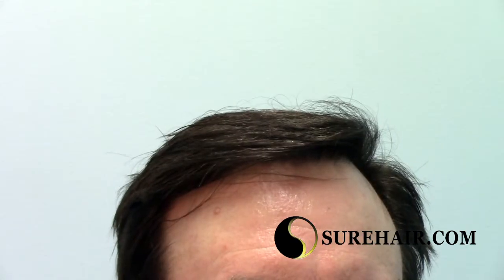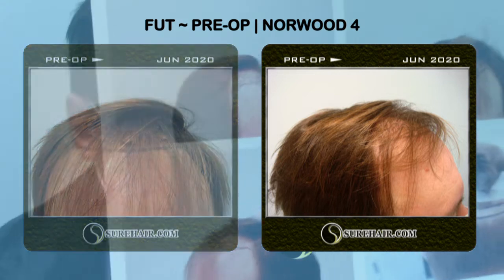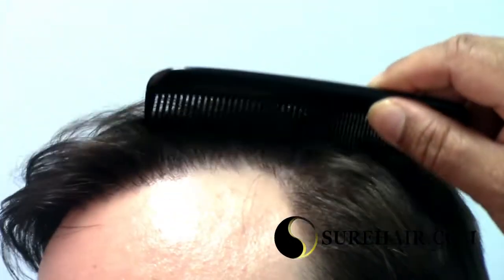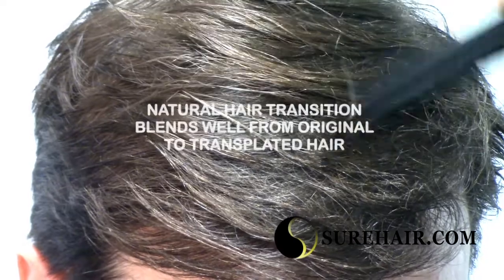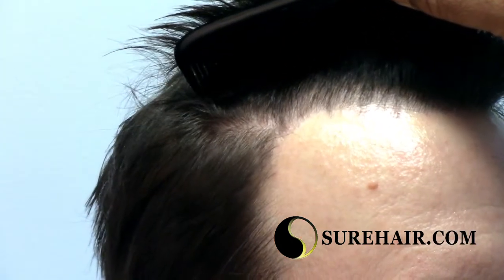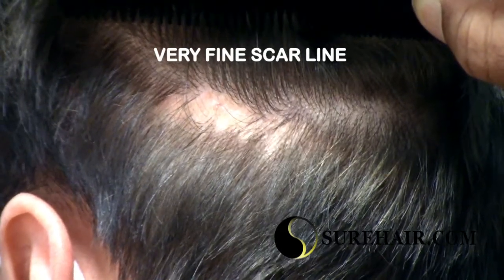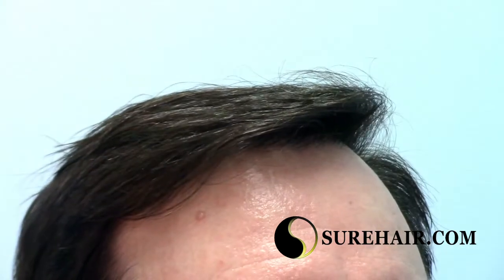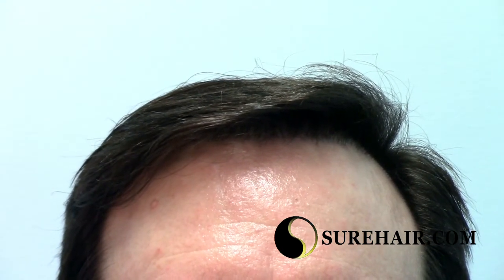FUT Norwood 4 PostOp 9 Months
We specialize in Advanced FUE Hair Transplants, FUT (strip) hair transplants with our custom absolute scar minimization techniques, as well as the Uni-Strand Robotic Hair transplant, we also offer the latest clinically proven regrowth treatments such as the Boost Professional Laser Hair Therapy and Our proprietary in-clinic new-blood immortal hair regrowth treatment.

Contact Us Today at or visit our website and fill out the free online consultation form to get a hair restoration estimate and a clinical diagnosis for your specific case, we have many exciting new options available to both men and women.

To learn more about the costs involved with getting a hair transplant along with much more information such as types (FUE or FUT), Pros/Cons of each, best practices, things to avoid and much more.

Or to learn more about the various types of hair transplantation available at Sure Hair visit:

Or visit The Sure Hair Transplants Location Closest to You

Sure Hair Transplants Toronto
120 Adelaide Street West
Suite #2500
Toronto, ON. M5H 1T1

2863 Ellesmere Road
Scarborough, ON M1E 4B9

Sure Hair Transplants London
645 Windermere Rd
London, ON.